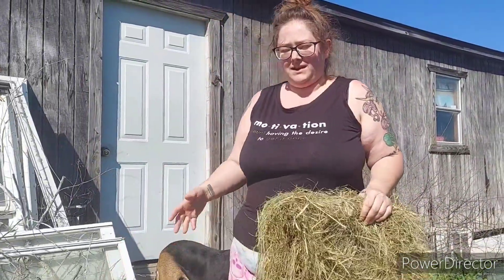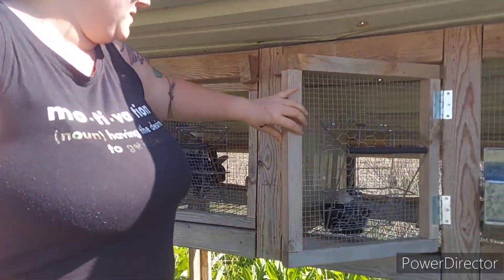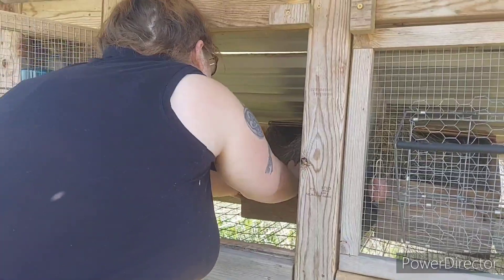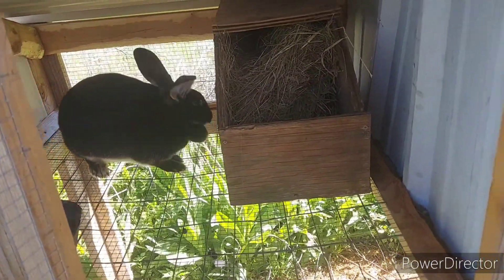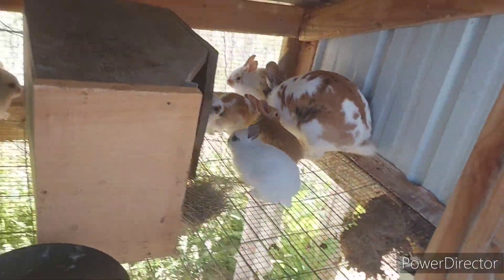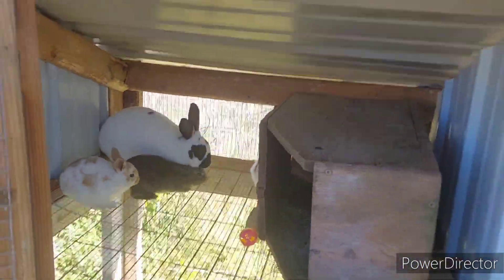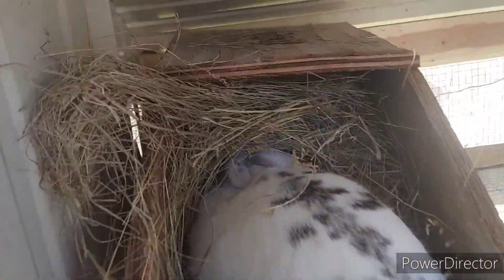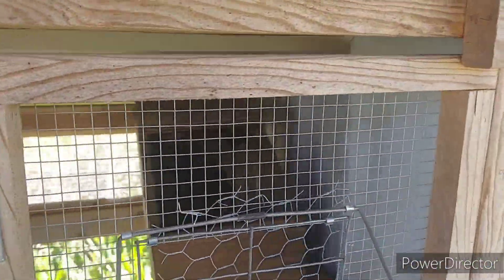Getting ready for more babies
If you want to send us something off our Amazon wishlist